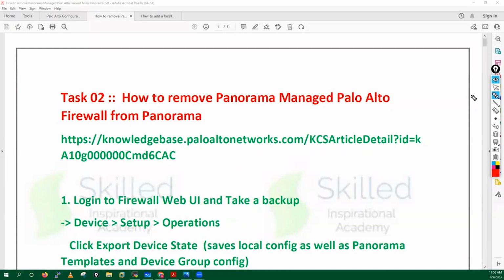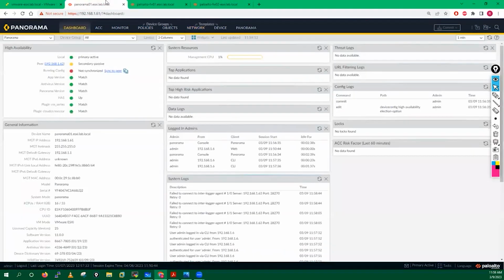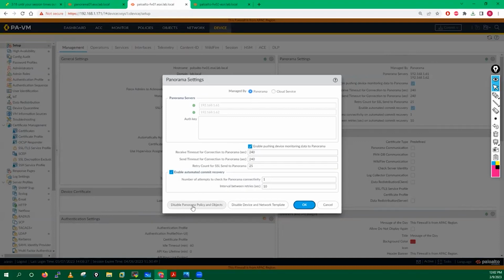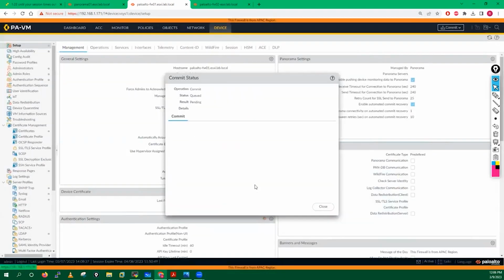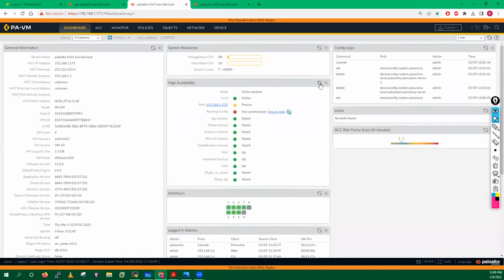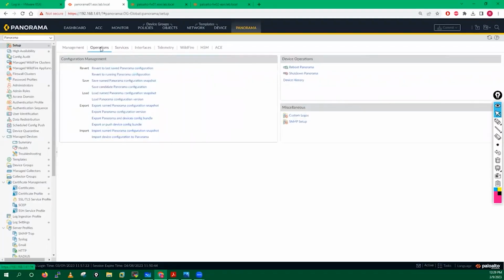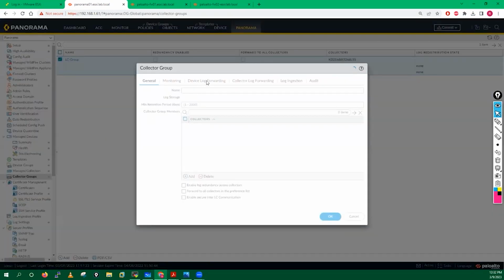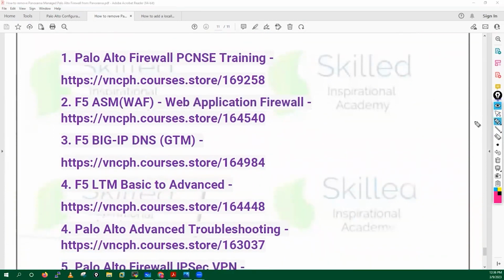Lecture: 11 | Removing PaloAlto Firewall from Panorama for Local Management | Panorama Tutorial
Explore the process of transitioning PaloAlto Firewalls from Panorama to local management in Lecture 11 of our Panorama tutorial series! In this tutorial, we provide step-by-step guidance on removing PaloAlto Firewalls from Panorama for local management, ensuring flexibility and control over your firewall deployment. 🌐

4 Firewall Combo(Palo Alto, Fortigate, Checkpoint and F5 Advanced WAF)

🚀 Don't miss out on Part 8 of our Palo Alto Panorama Training Series!